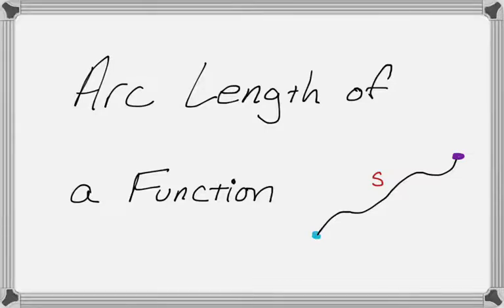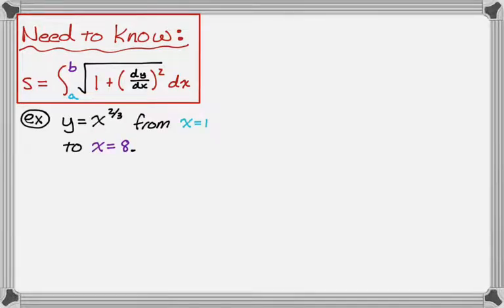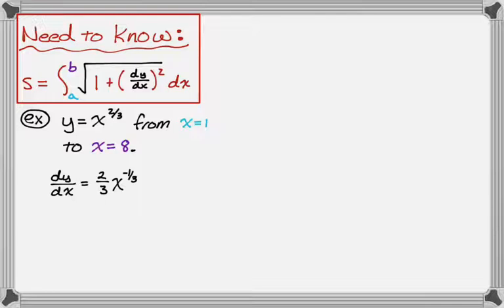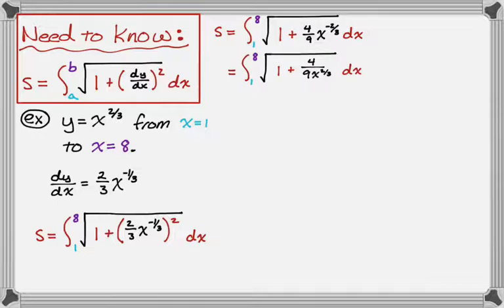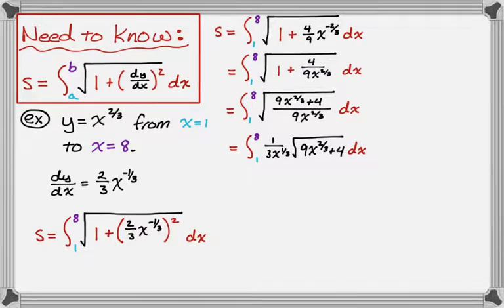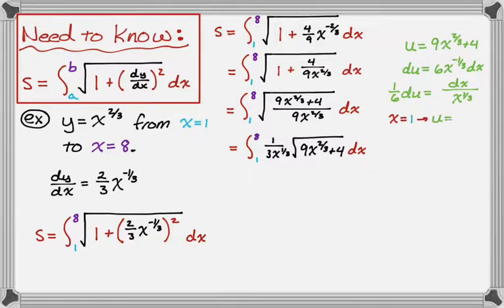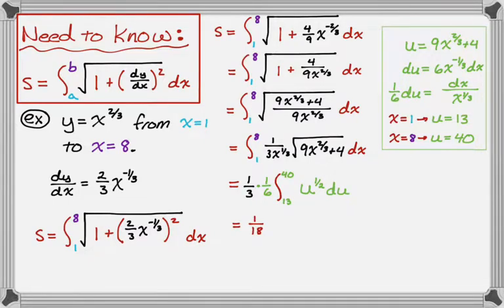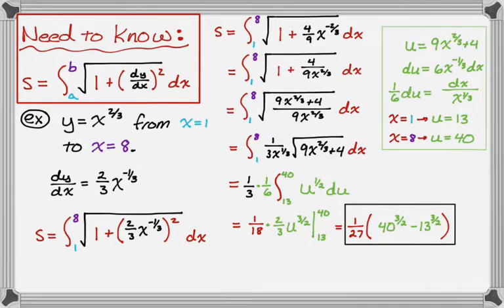Finding Arc Length Using an Integral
In this video we talk about how to calculate arc length using a definite integral.  We do an example that we're able to work though by hand.  Specifically we find the arc length of y = x^(2/3) from x = 1 to x = 8.  It's somewhat unusual to be able to evaluate the integral by hand so we usually end up approximating it with a calculator.

This is definitely something you might need to do in AP Calculus BC and on the AP exam.  This is also a topic that is typically covered in Calculus II.